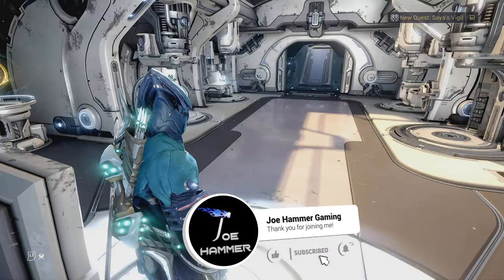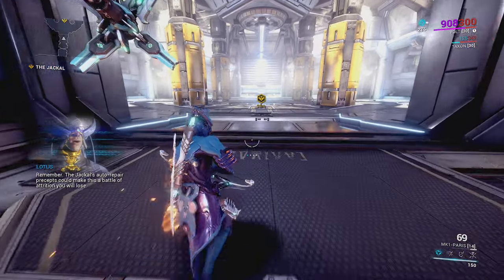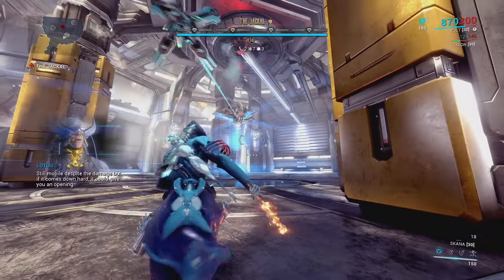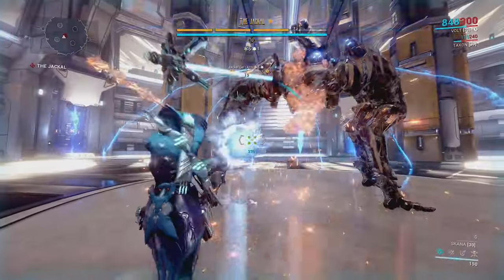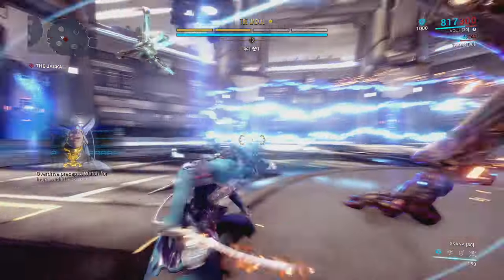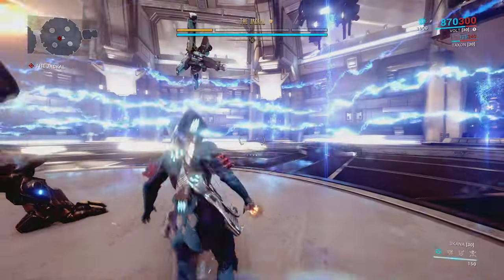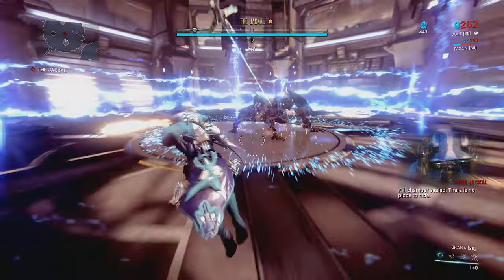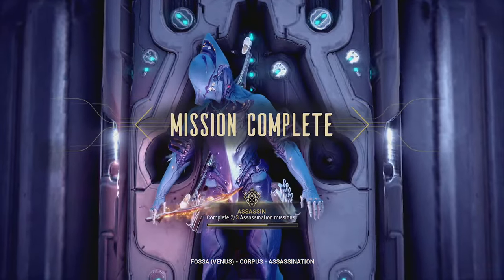Warframe How To Beat Jackal - The Rhino Warframe Location - Warframe Jackal Boss Guide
Welcome to Part 1 of my Warframe beginner's guide series where I'll be taking everyone through getting started and getting different items, warframes, and farming methods through all sorts of different missions. In this one, we look at your very first choice of which starting warframe to choose. I am team Volt but you are free to choose whichever best starter from in warframe you like the look of.

This Warframe Beginner's guide for the jackal will cover
How To beat the jackal in Warframe
Jackal Boss Guide in Warframe
How to finish fossa in warframe
Jackal Boss Guide Warframe